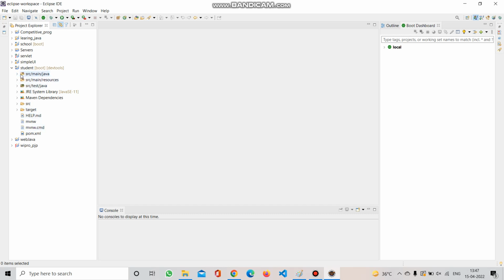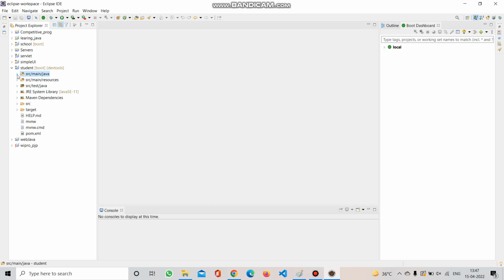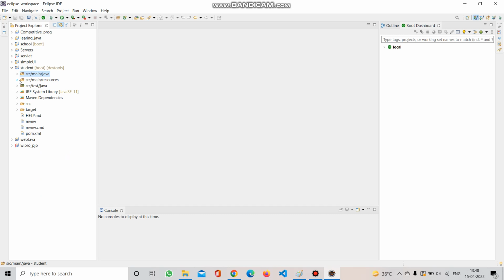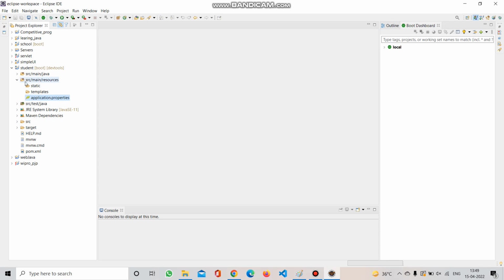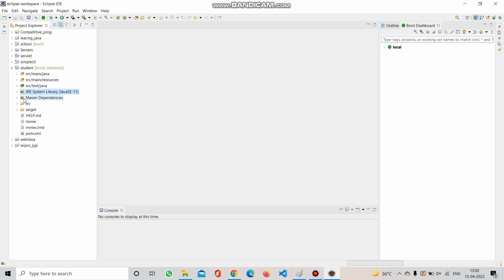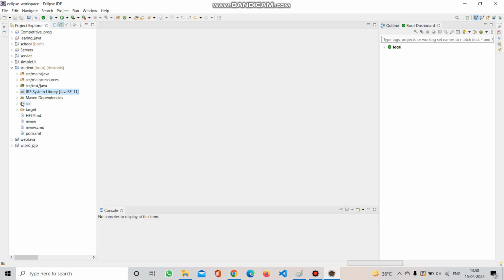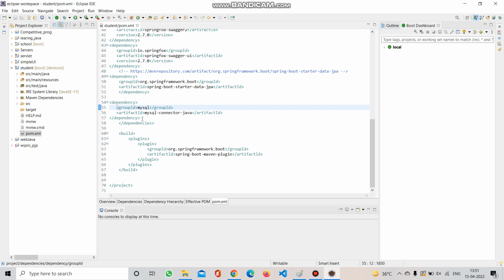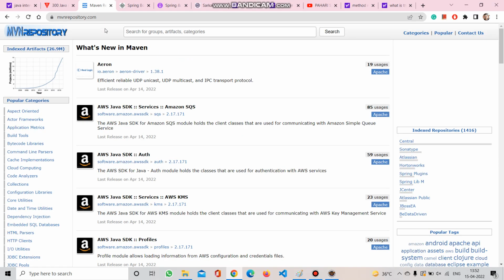SpringBoot directory/folder Structure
by - Akash Singh Kathait